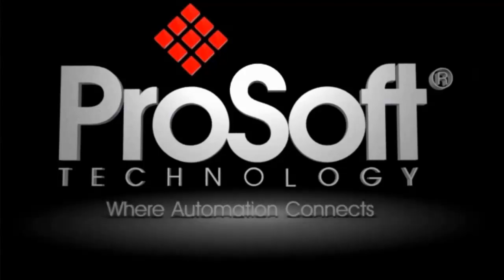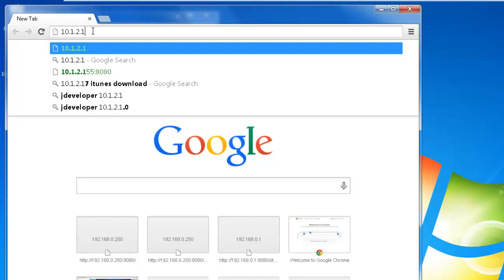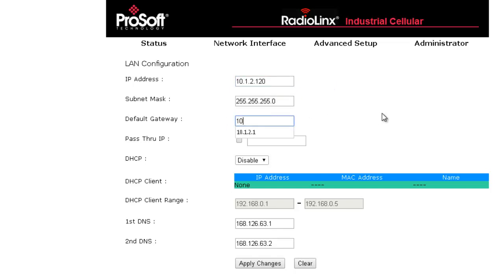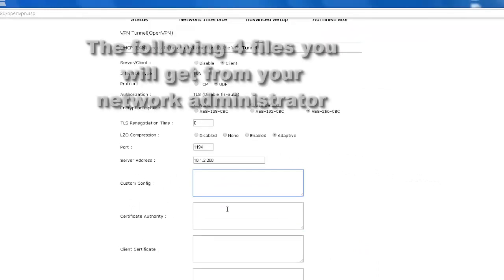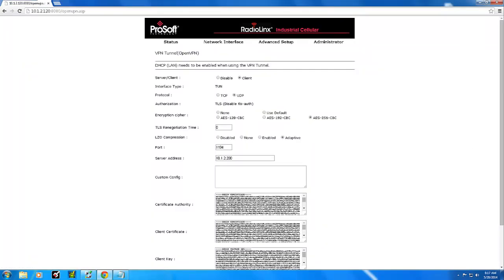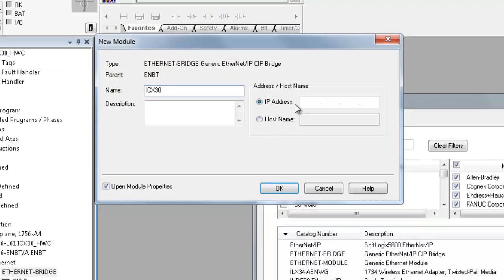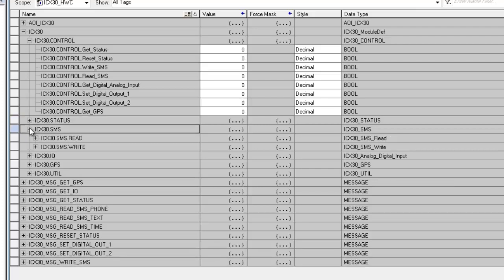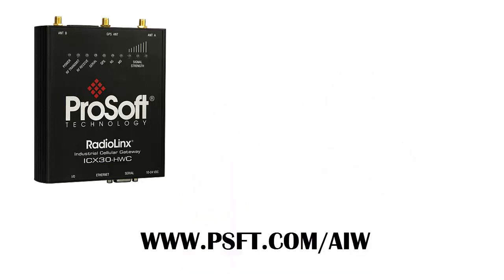Set Up: ICX30-HWC setup tutorial (Open VPN)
Learn how to configure our cellular gateway when using an open VPN server. See how easily our Add-On Instruction used in RSLogix™ 5000 or Studio 5000™ can give a  Rockwell Automation® controller the ability to read data such as GPS position, data usage and  temperature from our industrial cellular gateway. Learn how your EtherNet/IP based controller can send and receive SMS Text messages.